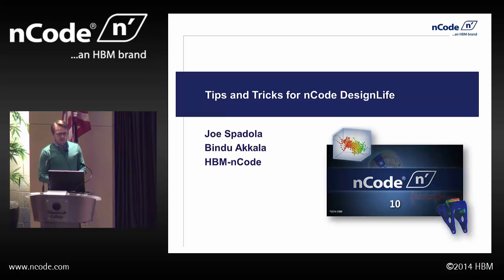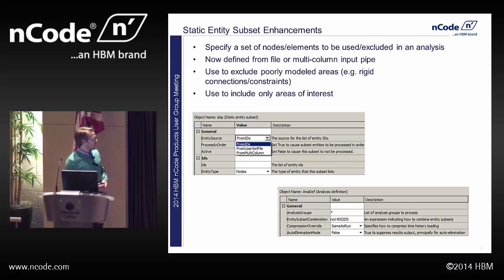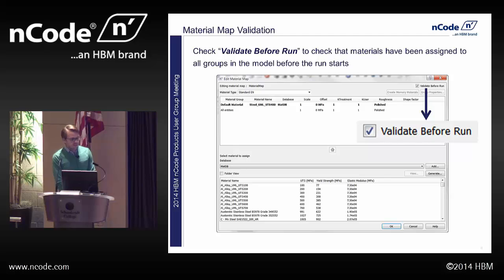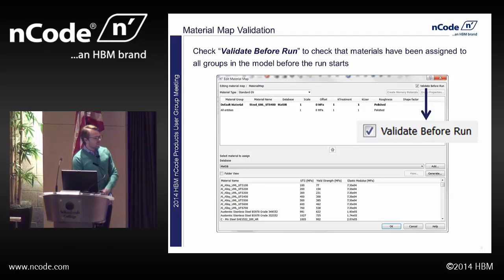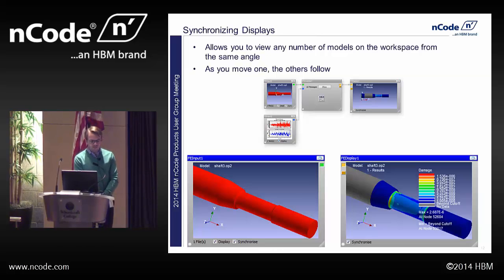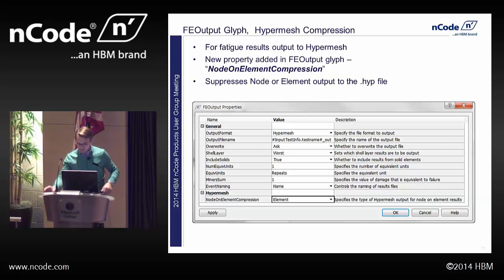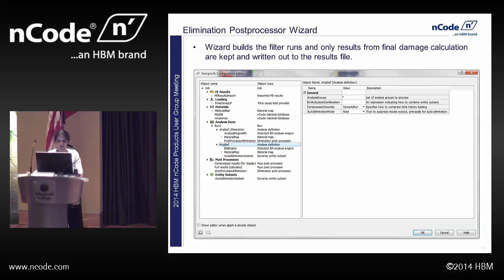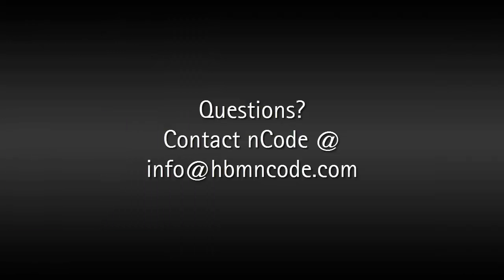Tips and Tricks for using nCode DesignLife 10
Learn shortcuts for using nCode DesignLife 10, topics include:

• Static Entity Subset Enhancements
• Load Mapping Validation
• Material Map Validation
• Copying event properties from one duty cycle to another
• Pipe Postprocessor Combinations
• Synchronizing Displays
• Hypermesh Compression
• Elimination Postprocessor Wizard
• New Material Datasets

Presenters: Joe Spadola & Bindu Akkala, HBM-nCode

Originally presented on May 14, 2014 at the 2014 HBM-nCode Products User Group Meeting in Livonia, Michigan (USA).